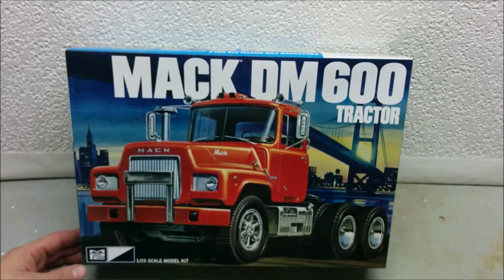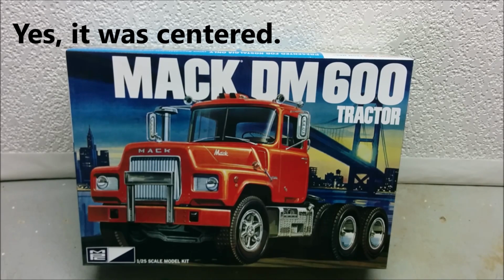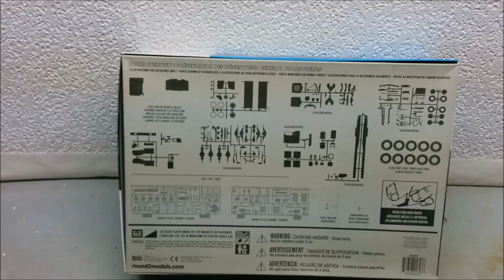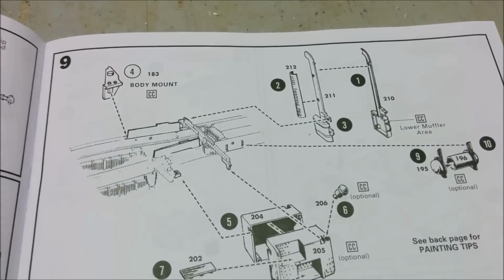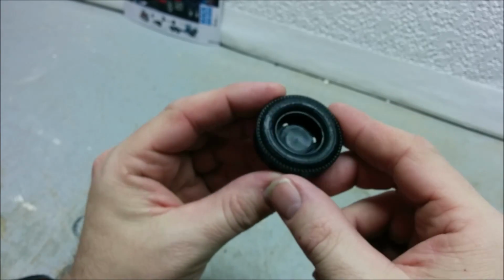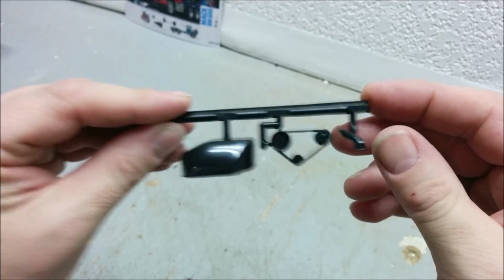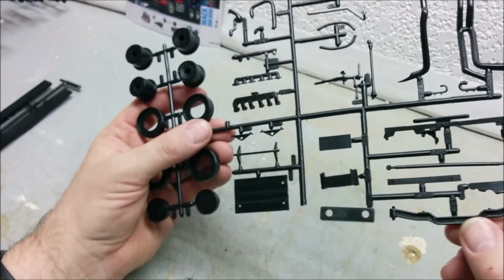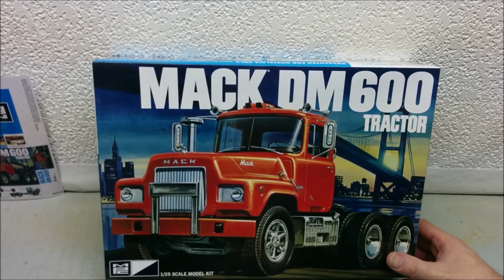Mack DM600 Tractor review 1/24 by MPC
Lets take a look at Round Two's re-release of MPC's Mack DM600.